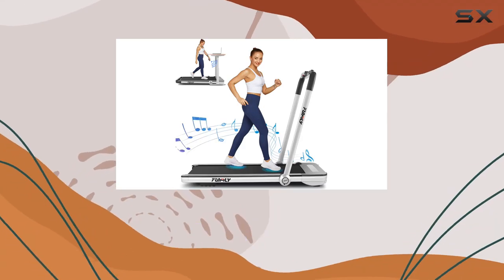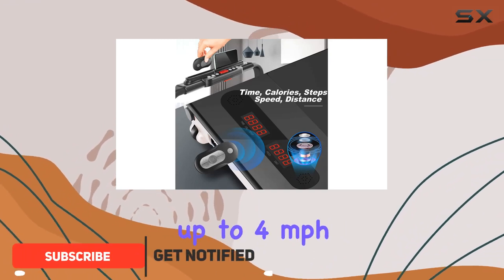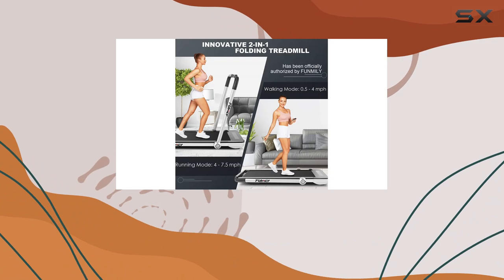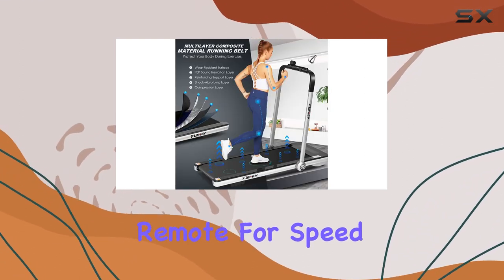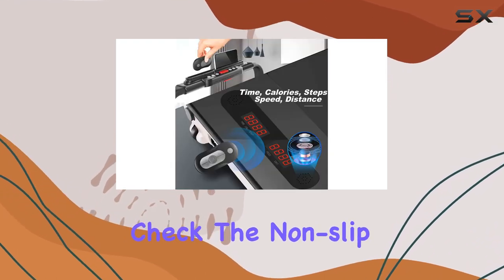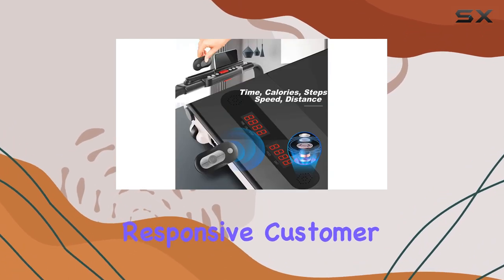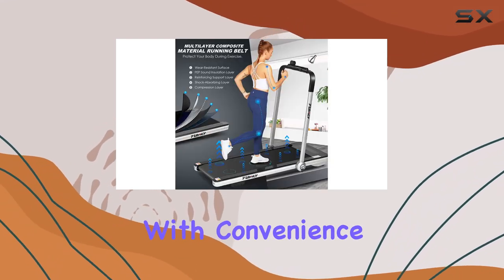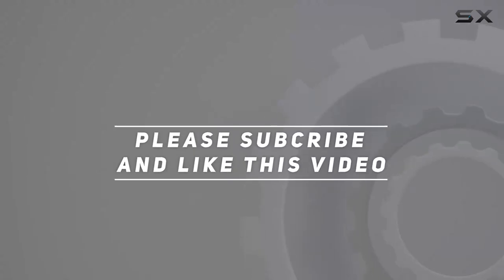FUNMILY 2-in-1 Folding Treadmill Review | Compact Home Exercise Machine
0:00 Intro
0:06 Review

Things that we mentioned in this video:
FUNMILY Folding Treadmill for : B0B4JD3CZT